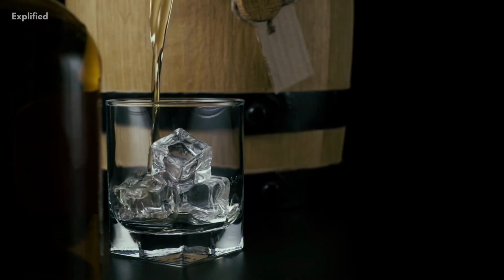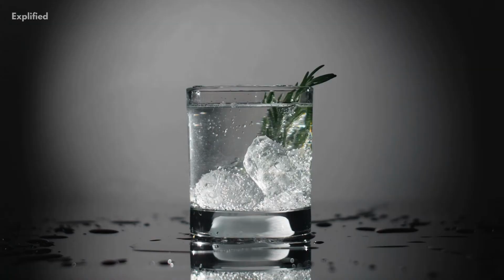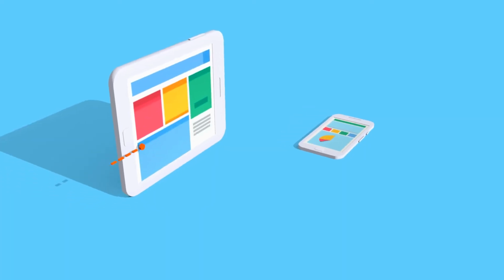Alcoholic Beverages: Difference Between Tequila, Brandy, Gin, Whisky, Rum, Vodka, Mezcal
We used to simply say that we were going to drink alcohol, despite it being alcoholic in nature but not alcohol. In a nutshell, the term comes from the type of cereal grain used in the distillation process, as well as how and where it was made. As a result, below are some examples of alcoholic beverages.

We're explorers at heart and to be an explorer, we need to build a financially free and location independent life.

Here are some ways you can make money online and some productivity tools you might want to try out!

Make money working from home doing simple jobs like data entry

Productivity improvement tools to boost online income if you already have a system in place:
Automated text to speech tool to make - use AI to make voiceovers